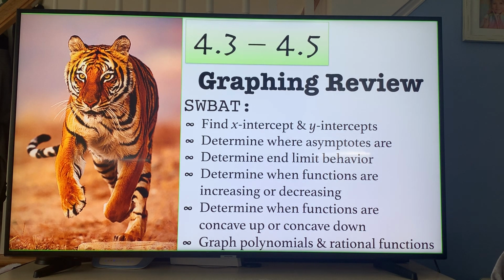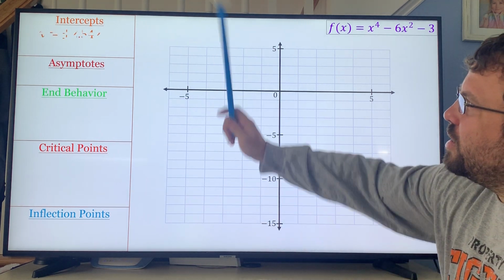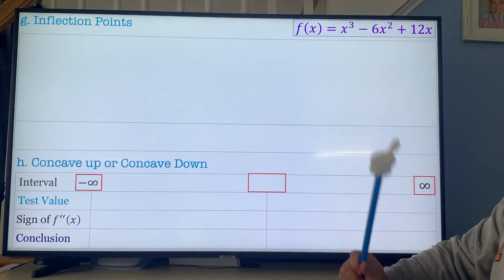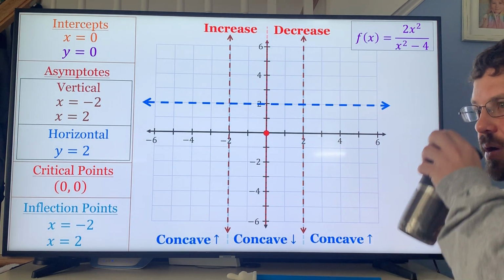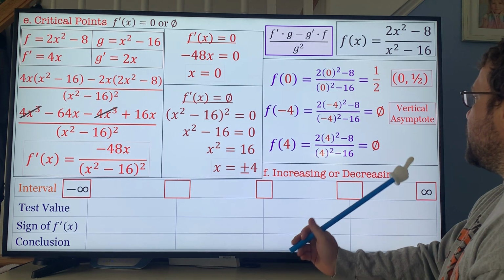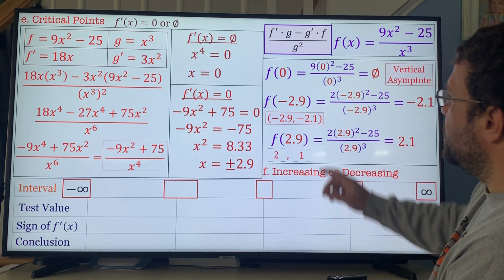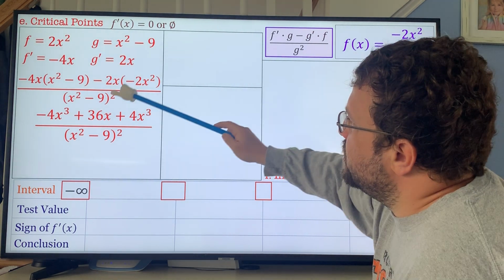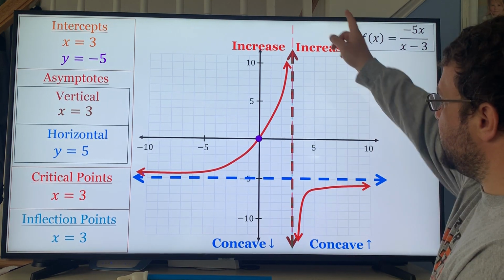4.6 : Graphing with Calculus Review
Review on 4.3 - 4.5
Intercepts & Asymptotes of Functions
Increasing & Decreasing Functions
Concavity of Functions
End Limit Behavior of Functions